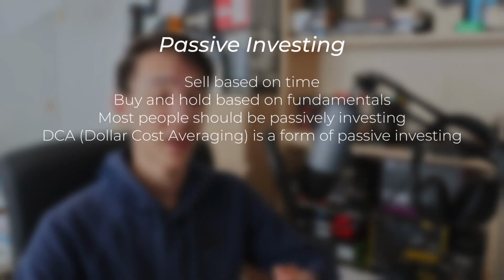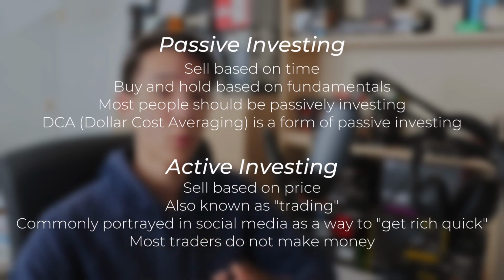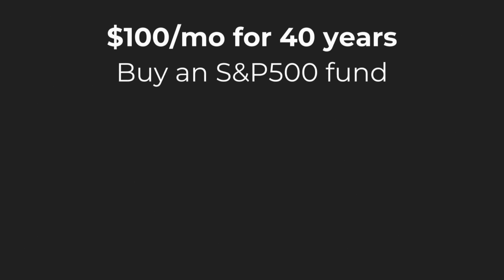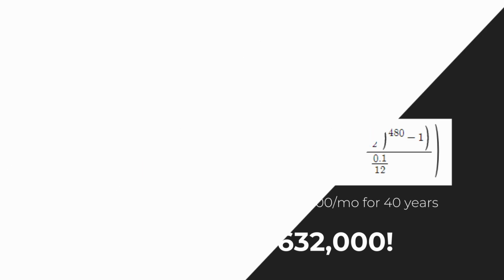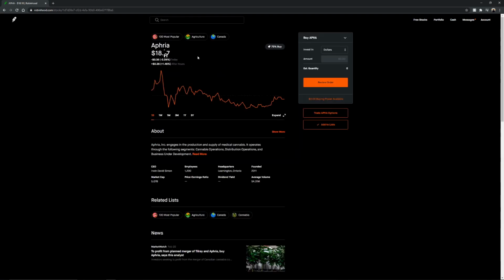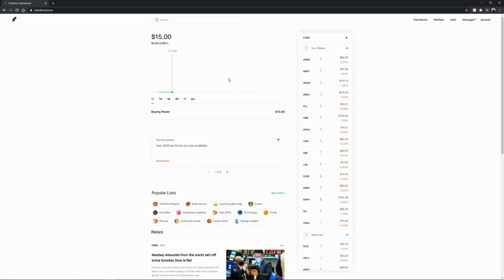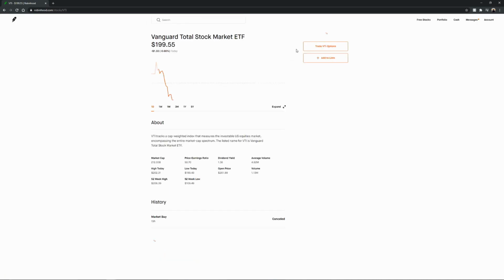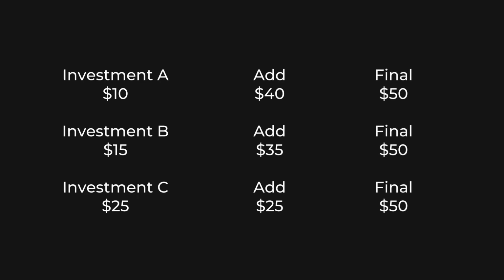How to Invest for Beginners | The MOST Reliable strategy for EVERYONE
Learning personal finance is extremely important, yet it's almost never taught in schools. For those transitioning into adulthood, Finance blueprint teaches finance and investing for kids and teens. This video covers an investing strategy that most people should be using, but aren't. It's a form of passive income called Dollar Cost Averaging.

Timestamps:
0:00 - Intro
0:33 - What is the strategy?
1:57 - Step 1: Creating a Brokerage Account
4:11 - Step 2: Making Investments
7:07 - Step 3: Rebalancing Monthly
8:00 - Things to Remember
8:25 - Final Thoughts